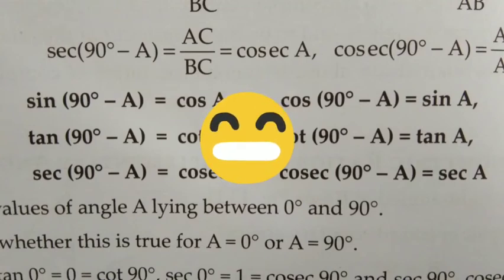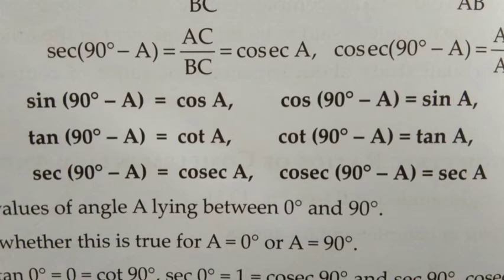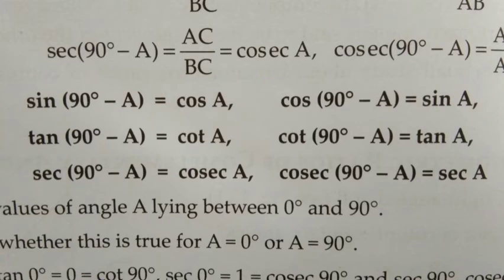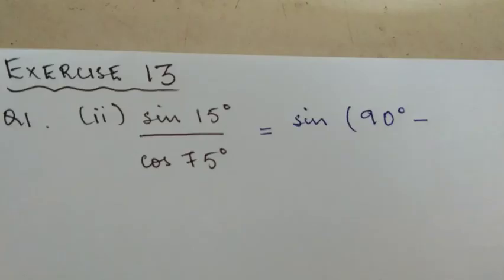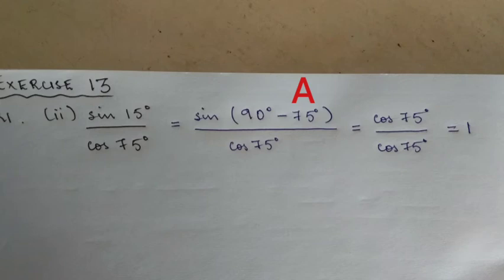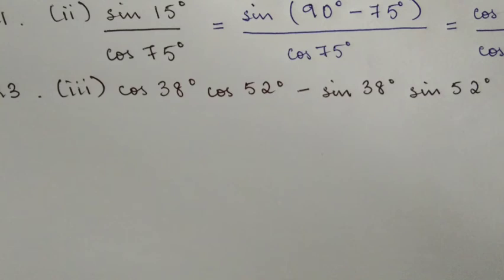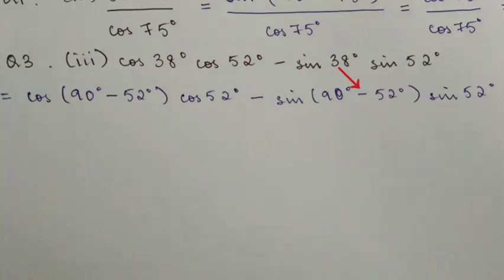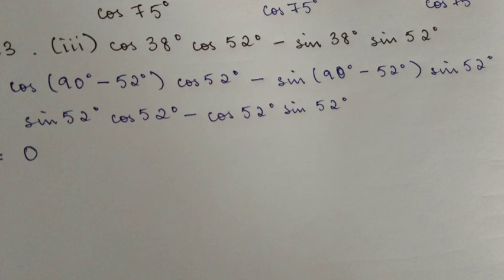MBSE Class 10: Complementary Angles Video 1 | English and Mizo